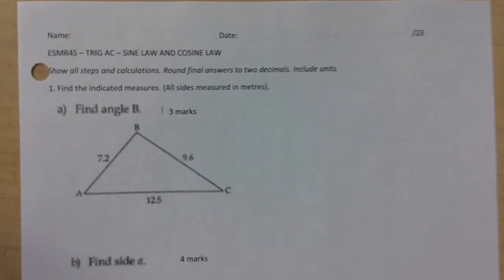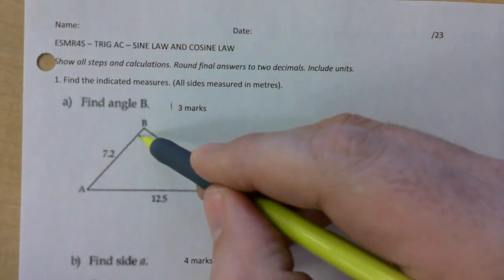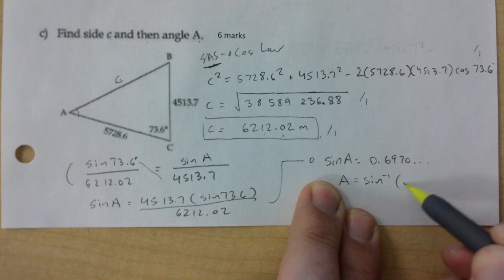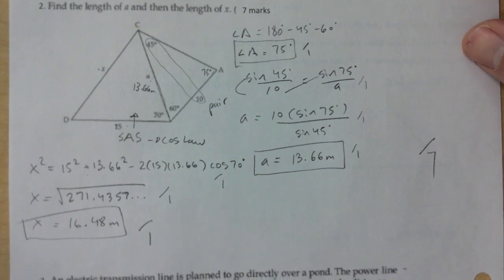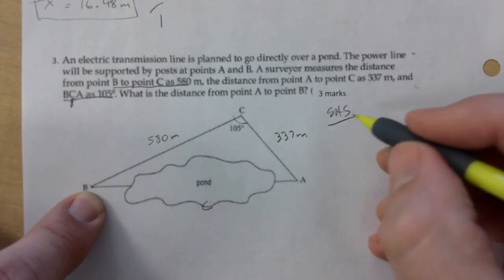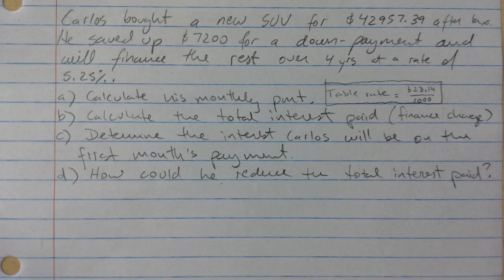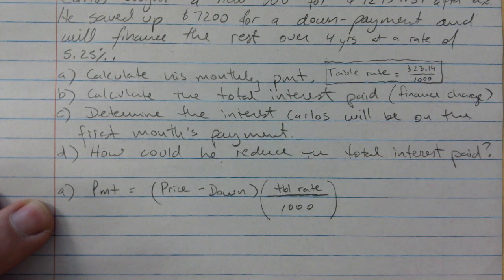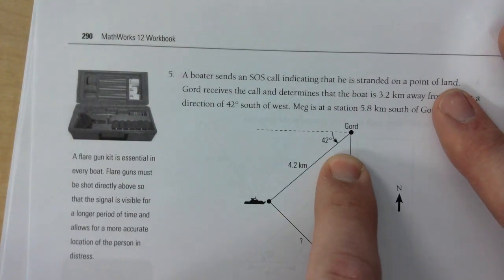ESMR4S TRIG REVIEW